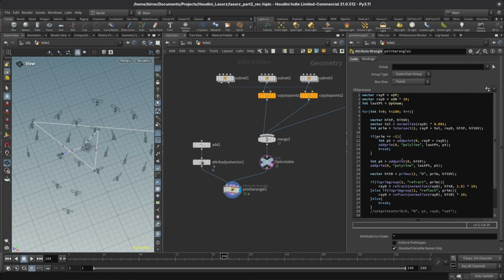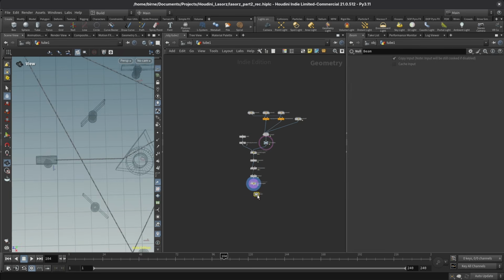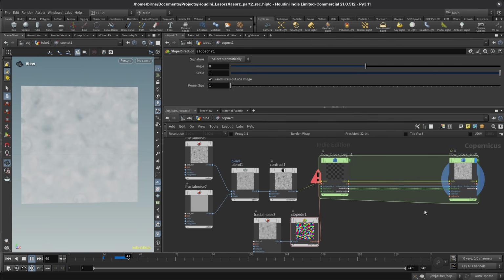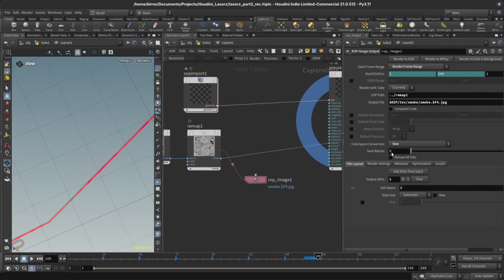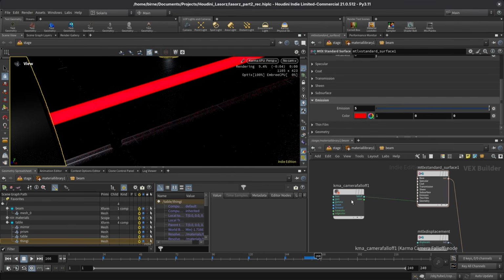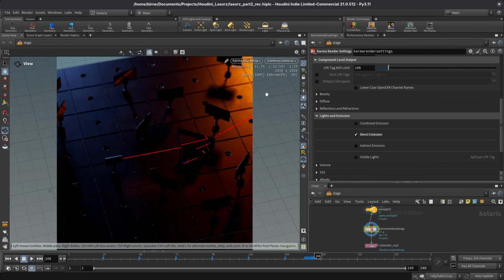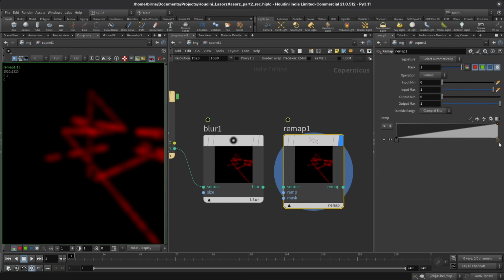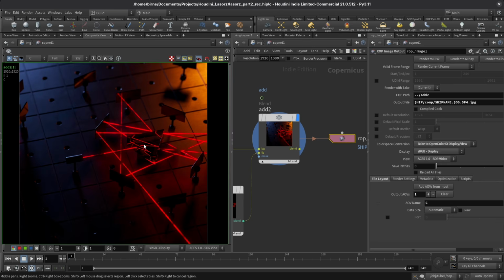Procedural refracting & reflecting lasers - Shading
This is the second part of this Tutorial. Chris explains how he shaded this laser beam making use of the fluid Solvers in Copernicus and how he post-processed this animation!

Thank you to all our Patreons, you are making these kind of free Tutorials possible!
If you want to support us and get access to even more in depth content,

0:00 Intro
0:30 Prep Line
3:00 COPs
7:35 Solaris & Shading
11:49 Post Processing